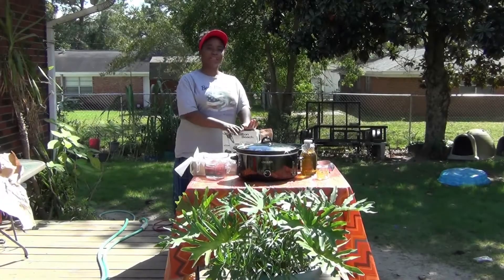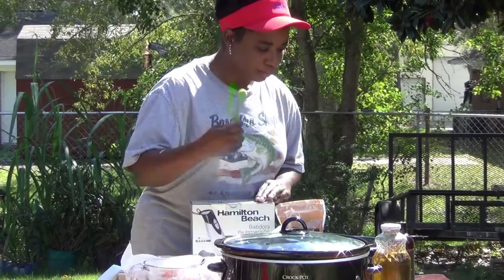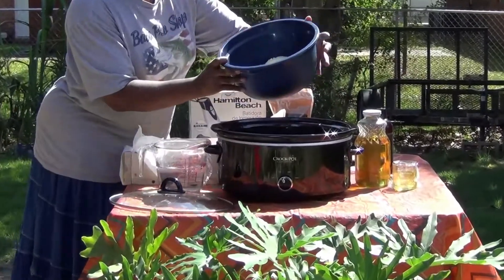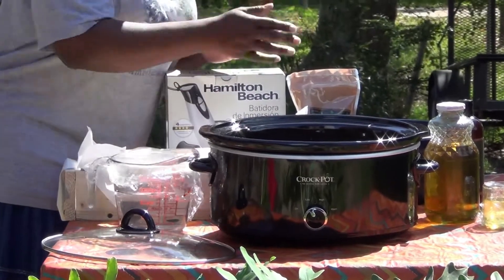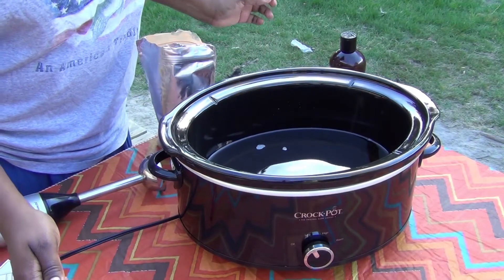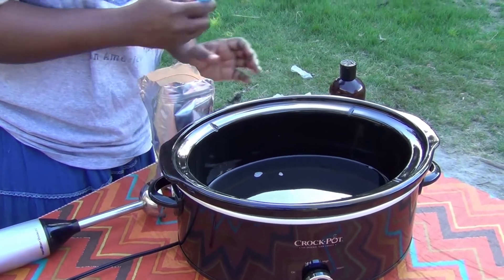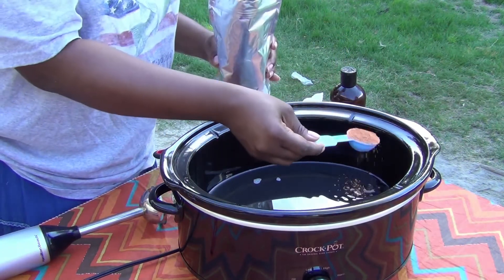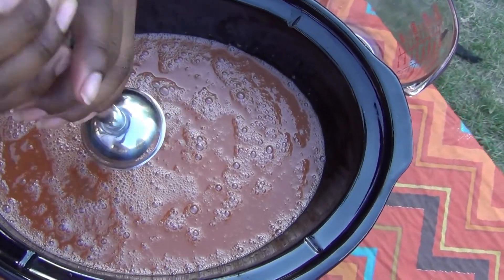Clark's Cookery: Traditional Soap Making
Naomi shows the traditional method of soap making.